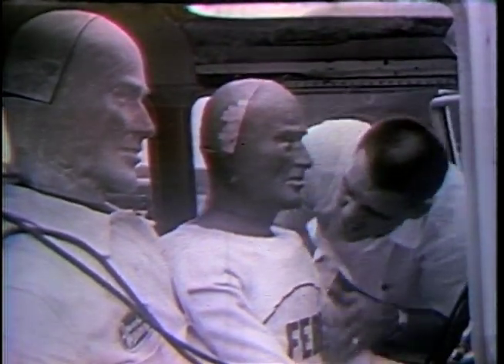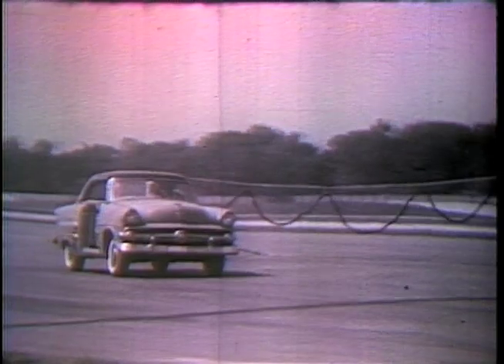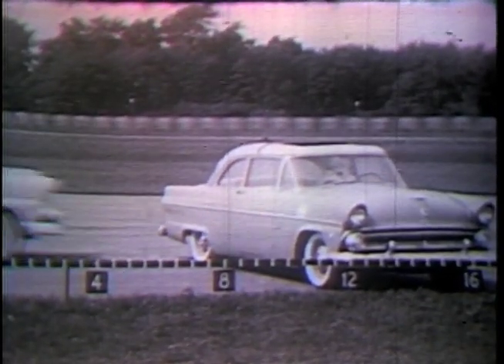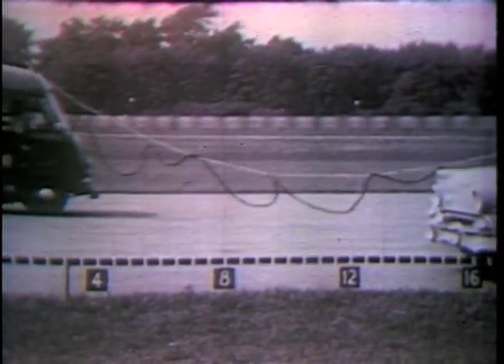Ford crash test : from 1955 to 1986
Ford begins one of the world's first research projects to build a digital human model of a child with near lifelike re-creations of the skeletal structure, internal organs and brain - for future computer-based crash testing with a goal of enhancing future safety technologies.